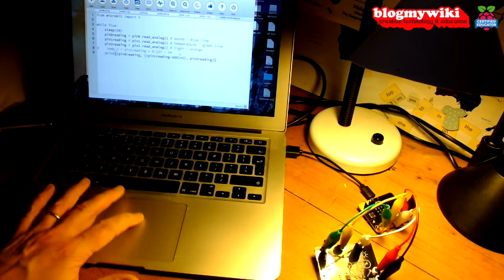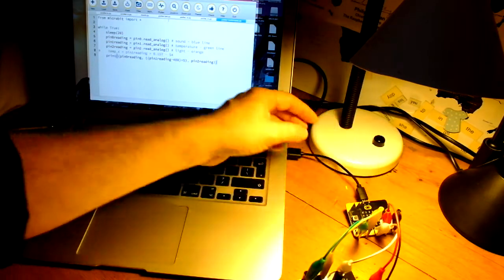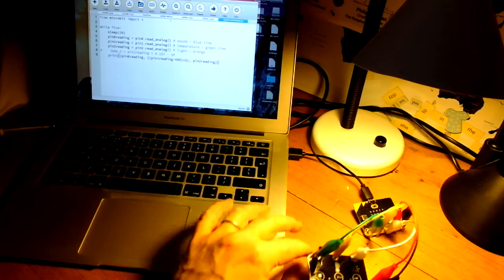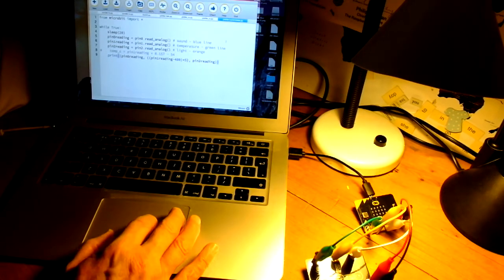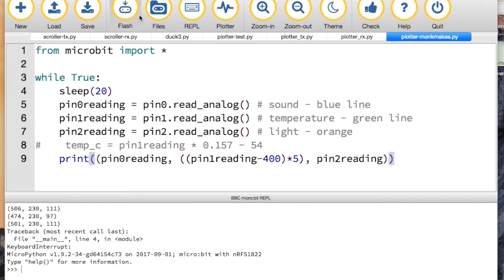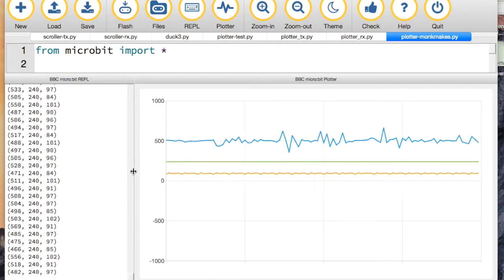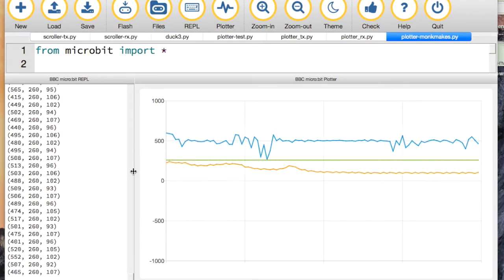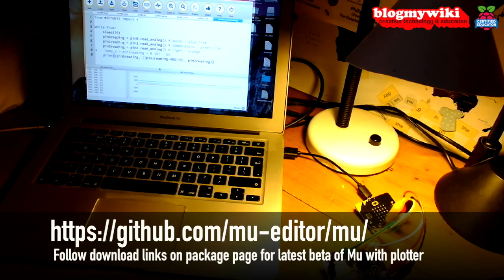Monk Makes microbit sensor live data plotting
Using a Monk Makes sensor board to live-plot data using a BBC micro:bit and a few lines of Python with the Mu Python editor.